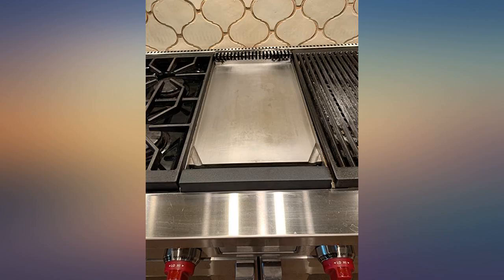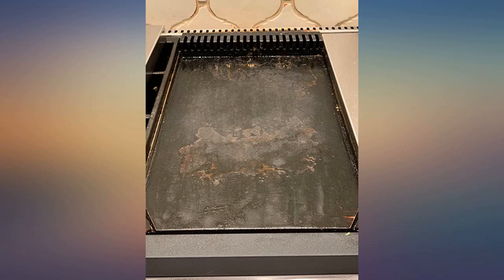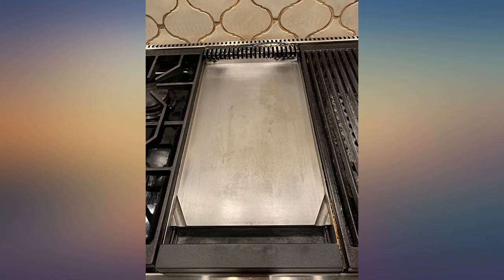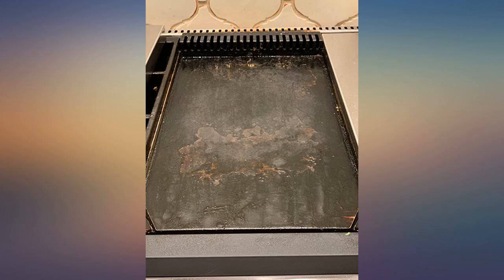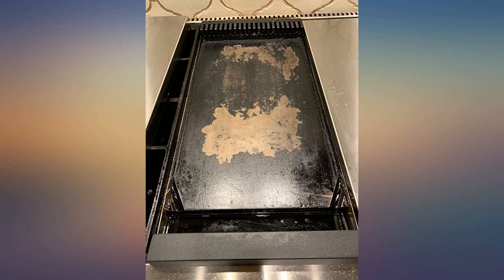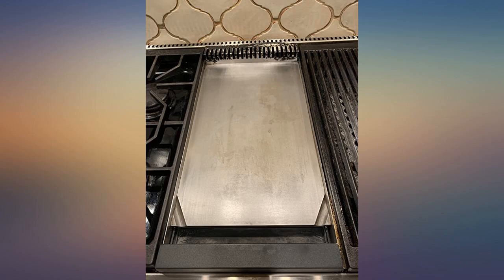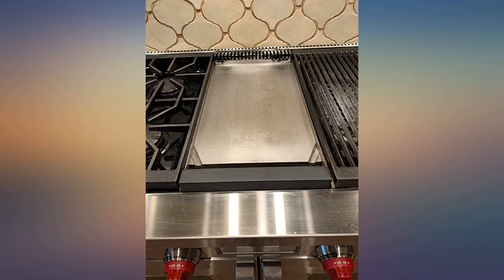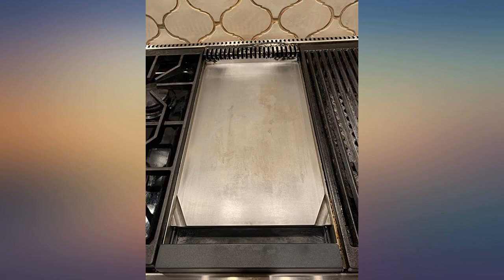Scotch-Brite Griddle Cleaning, Quick Clean Liquid 701, 4 Quarts, Heavy Duty, Cleans review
Main Features:
by entering your model number.. CLEANS IN 3-5 MINUTES: Unique 3-step system (squirt, scour, squeegee) cleans commercial griddles in just 3-5 minutes while the grill is still hot (300-350F) - so you can focus on creating your next culinary masterpiece. QUICKLY LOOSENS AND LIFTS: The bubbling of this powerful liquid lift and loosens stubborn burnt-on food, carbonized grease and food soil upon contact with the hot griddle for easy removal.. SAFE ON FOOD CONTACT SURFACES with no fumes or strong chemical smells. Formulated with ingredients that are considered Generally Recognized as Safe (GRAS) in food. SIMPLER AND SAFER SYSTEM for cleaning up flat top griddles in half the time of traditional cleaning products. GREEN SEAL CERTIFIED: Meets Green Seal Standard GS-53 based on effective performance, minimized recycled packaging and protective limits on VOCs and human and environmental toxicity

amazon reviews, reviews, customer reviews, best all-purpose cleaners, cheapest all-purpose cleaners, cheap all-purpose cleaners, best household cleaning, cheapest household cleaning, cheap household cleaning